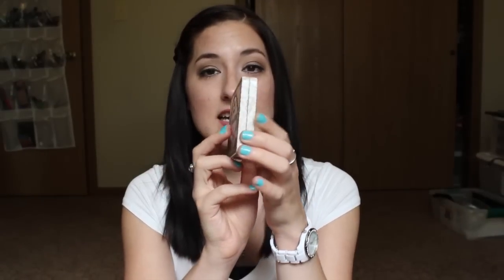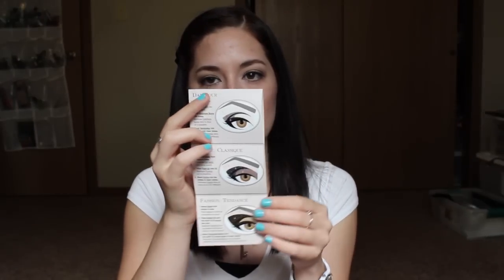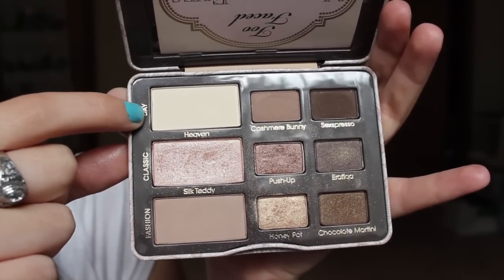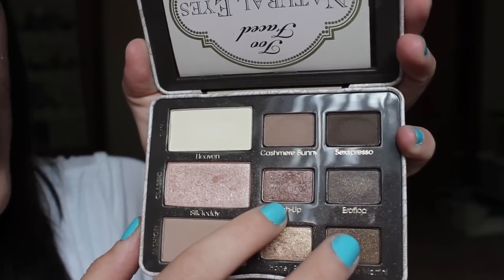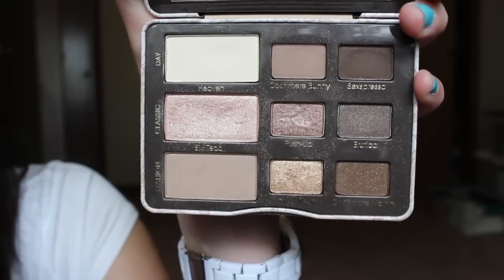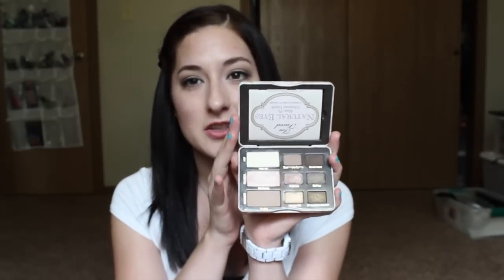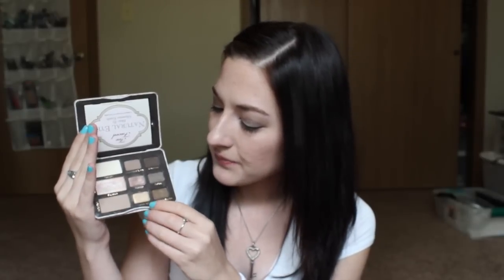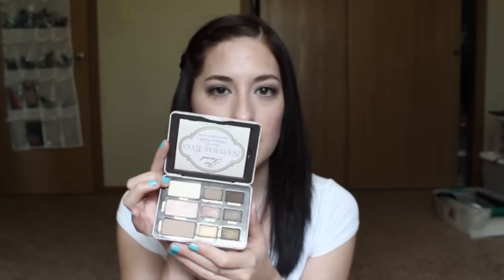Too Faced Natural Eyes Palette Review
Hi, loves.
I got a request a while ago to review the Too Faced Natural Eyes palette, which I received in one of my PopSugar Must Have boxes. I finally got around to doing it! I hope you enjoyed! Do you guys like this palette, or are there any specific Too Faced Palettes you would highly recommend? I hope you enjoyed!

What I'm wearing:
Nails: Essie In the Cabana
Shirt: Target

FTC: I received this palette through my monthly subscription to PopSugar Must Have. All thoughts and opinions are my own.